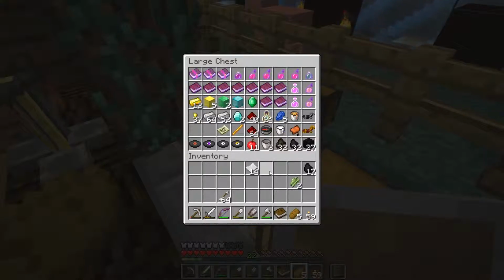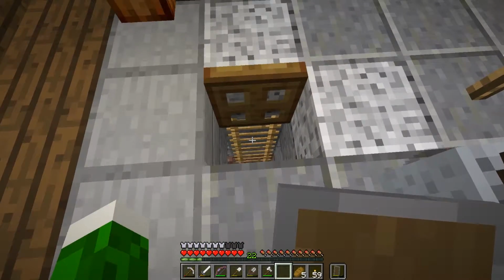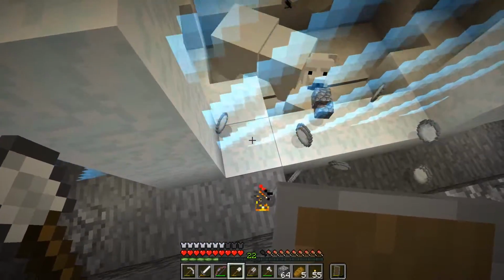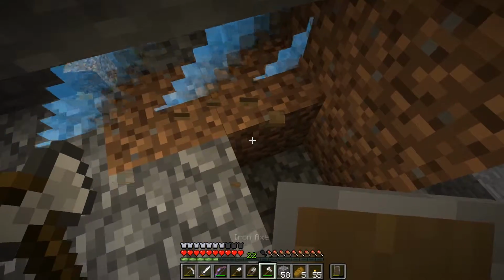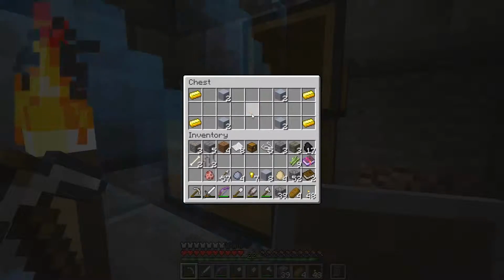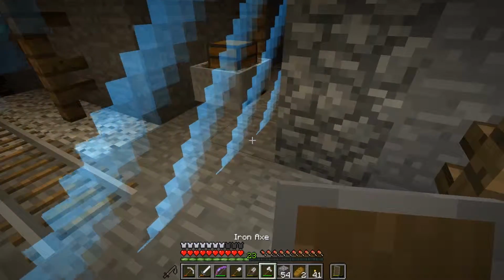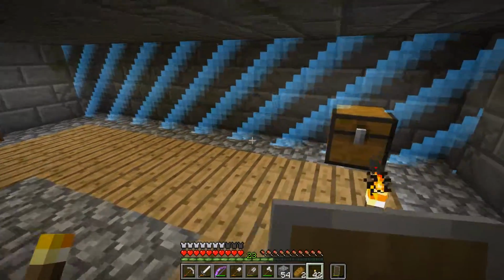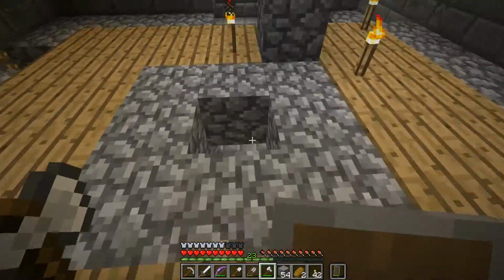Captive Minecraft IV - #15 - Enchanter and Librarian !!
We are BACK with Captive Minecraft IV! After successfully beating Captive Minecraft III, the hardest installment in the series, we find ourself yet again enclosed in the all too familiar world border... It's time to expand!
(The map is played in Minecraft version 1.10)

About the map:
Captive Minecraft IV Winter Realm is the fourth installment of the Captive Minecraft series! You find yourself enclosed by a world border in a 1x1 block. Each achievement you unlock widens the border by half a block in each direction.
There is a monument room which needs to be completed in order to "win" the game, and in order to do that, the borders need to be expanded, one achievement at a time...
The objective of the map is to earn all the achievements and complete all the monuments.

I really appreciate it, and it helps me out more than you can imagine!

Taking a break from the increasingly difficult first three Captive Minecraft maps, Winter Realm brings the series back to its roots.

You drop into this untouched snowy forest, with only a nearby spruce tree to help you prepare for your new adventure. Surrounding you is the World Border - an impenetrable wall which prevents you from leaving the block you’re standing on. For each Minecraft achievement you earn, the World Border will increase in size. Just out of your reach are some supply chests filled with everything you need to begin mining downwards into the world.

NOTE: The map can also be found on Minecraft Realms!

Game - Minecraft (minecraft.net)